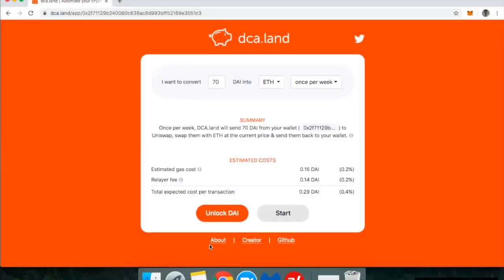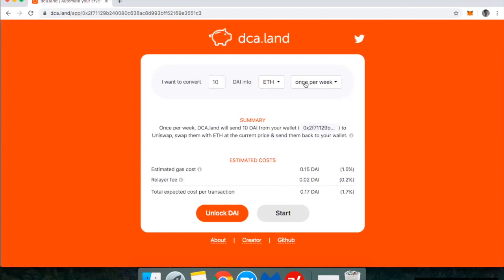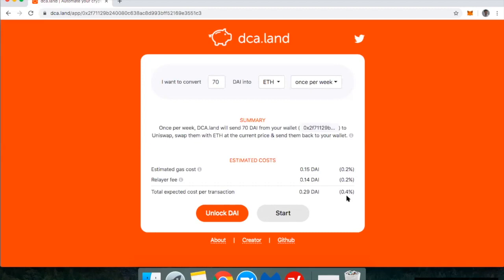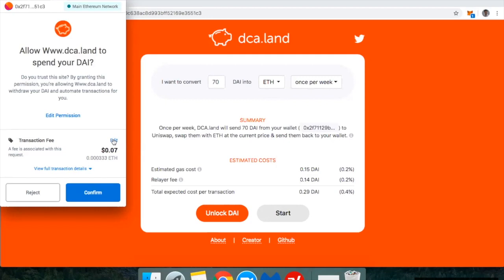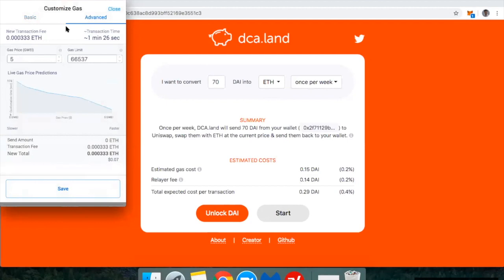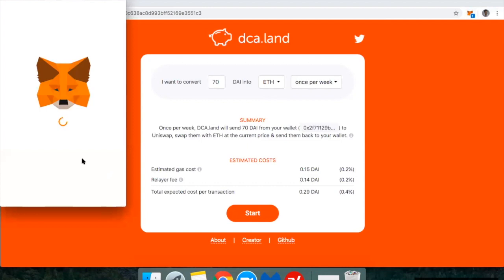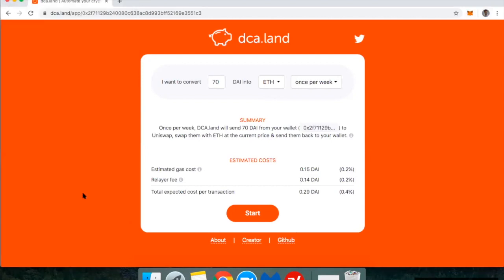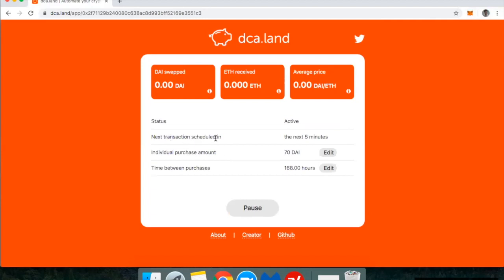How to DAI-Cost-Average (DCA) into ETH Using dca.land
[As of June 2020, this newer DeFi app is still unaudited, and so you should proceed with extreme caution if testing or using this app. Do not deposit more than you're will to lose, especially if a smart contract bug were discovered.]

Learn about a new DeFi app to apply a dollar-cost-averaging strategy (DCA). DCA is a popular strategy where you invest a fixed amount regularly (ie. weekly/monthly) regardless of market conditions. Instead of having to trust an exchange or use dollars, we use a trustless application built on Ethereum called dca.land and we spend a fixed amount of DAI buying ETH.

Check out how DeFi Dad schedules dca.land to purchase 70 DAI of ETH every week!